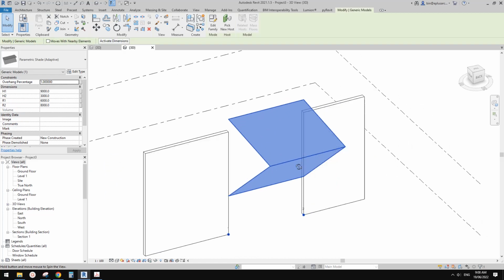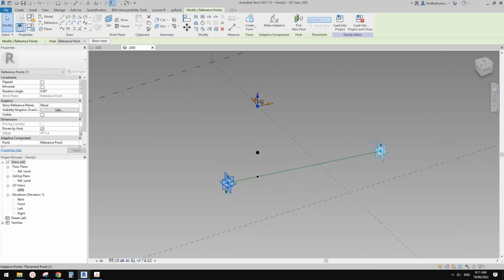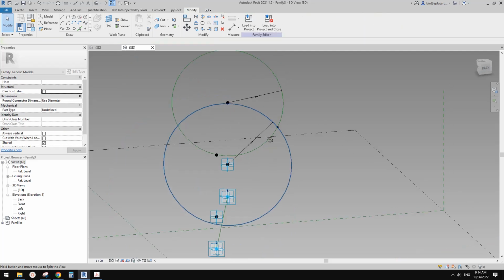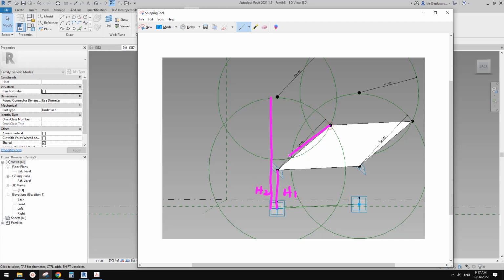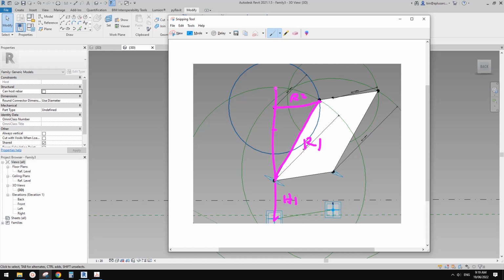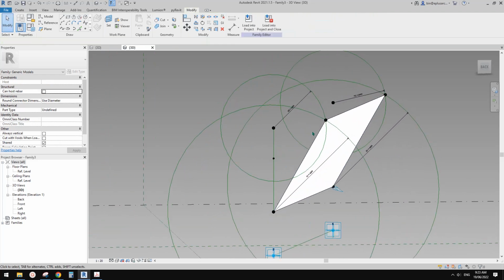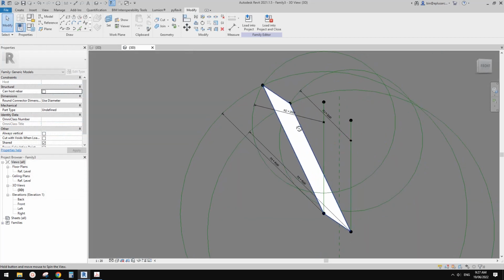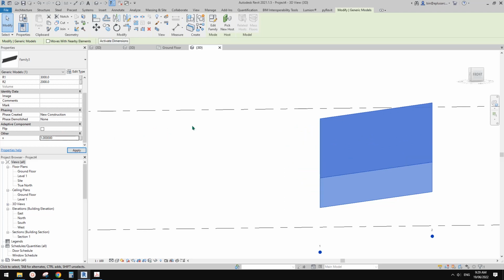Revit Exercise (Day 817) - Adaptive Shading Structure